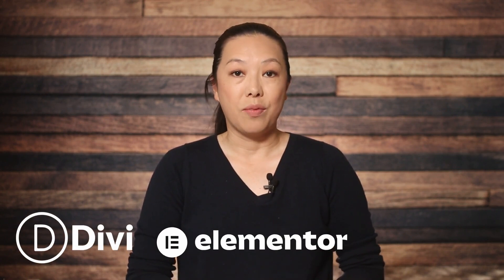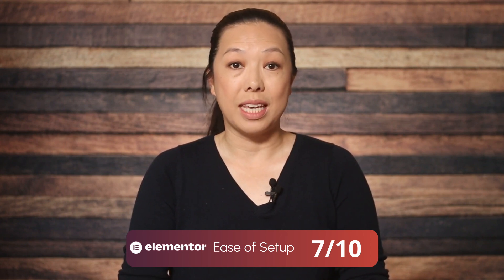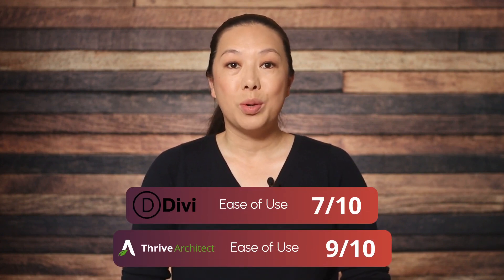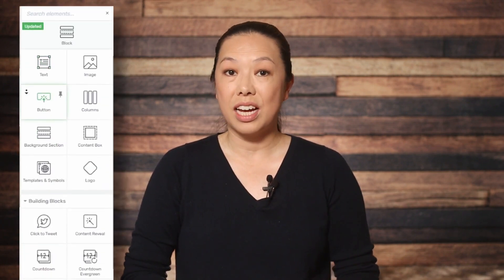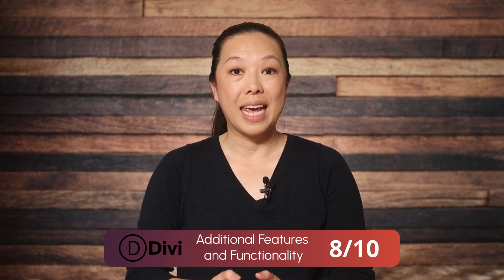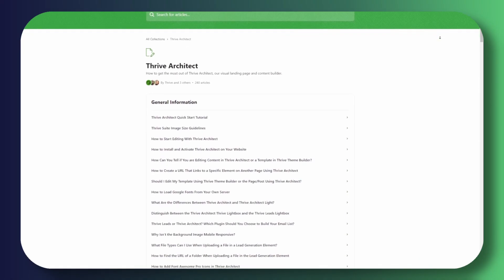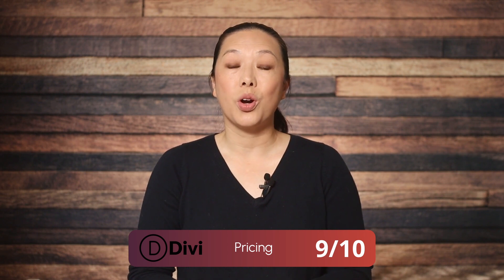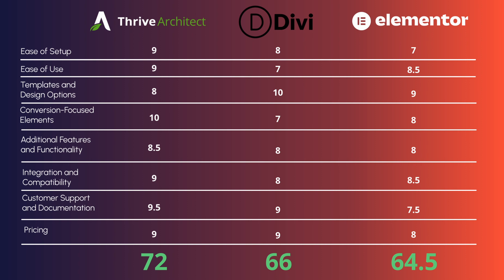Divi vs Elementor vs Thrive Architect! WordPress Page Builder Comparison!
In this in-depth comparison video, we'll explore the battle of the titans: Divi vs Elementor vs Thrive Architect. If you're looking for the best WordPress page builder, this is a must-watch! We'll dive into the features, functionalities, ease of use, and design capabilities of these popular page builders. Whether you're a beginner or an experienced user, we'll help you make an informed decision by analyzing their strengths and weaknesses.

Time Stamps
00:00 Introduction
01:37 Ease of Setup
04:01 Ease of Use
05:32 Templates and Design
06:49 Conversion Focused Elements
08:35 Additional Features and Functionality
10:18 Integration and Compatibility
12:02 Customer Support and Documentation
13:23 Pricing
15:45 Score Card